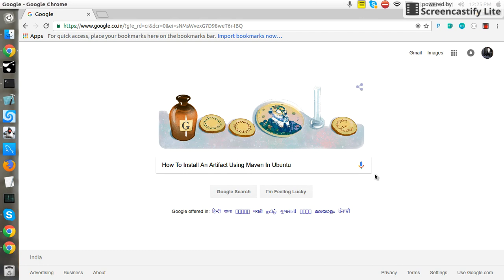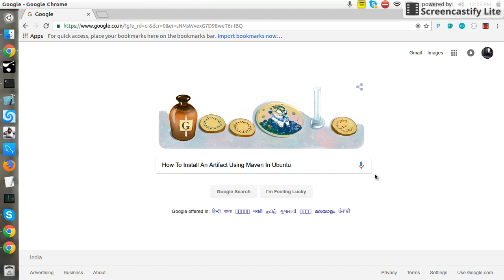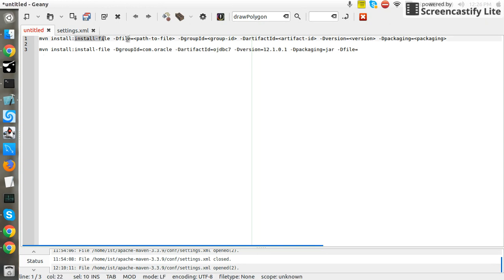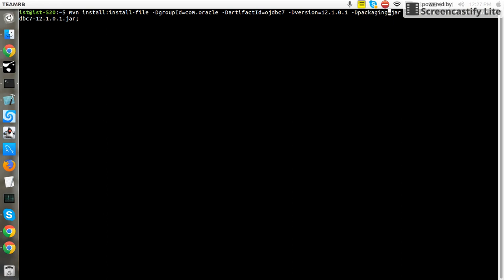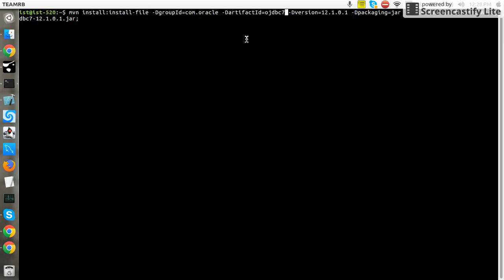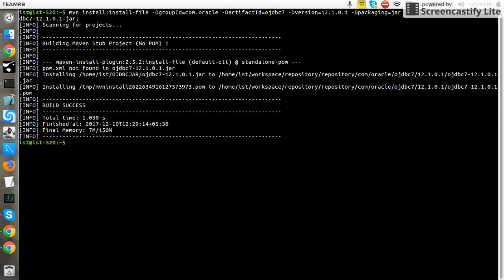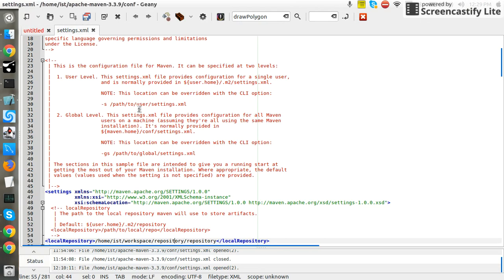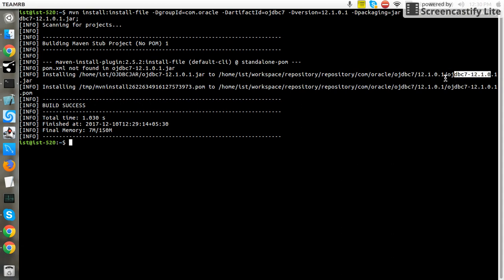How To Install An Artifact Using Maven In Ubuntu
Hi Friends, This tutorial will help you to install an artifact into the maven local repository using maven install command.
There might be the case that while compiling your java project there occurs a compilation error and that too because your pom.xml didn't download the required jar, then all you need to do is download the jar physically and install it in your repository.

This tutorial will guide you in the installation procedure.

Press the notification button to get the notifications whenever I upload a new tutorial video.

GodSpeed